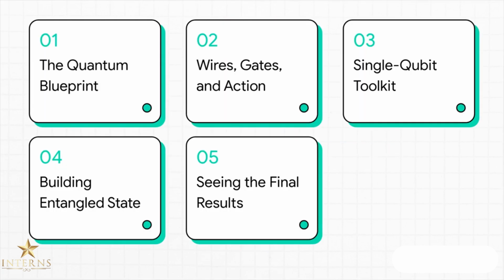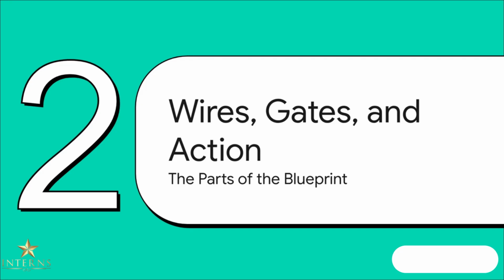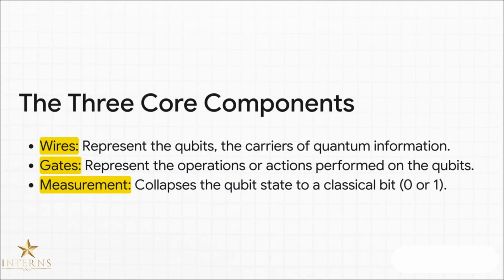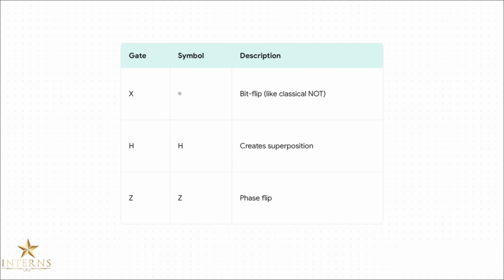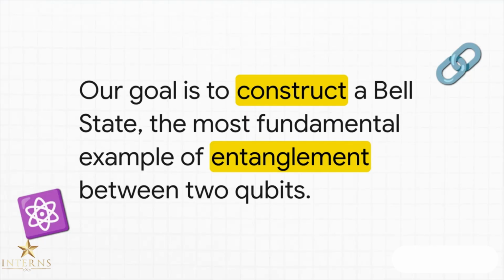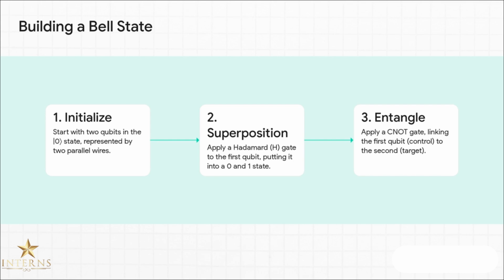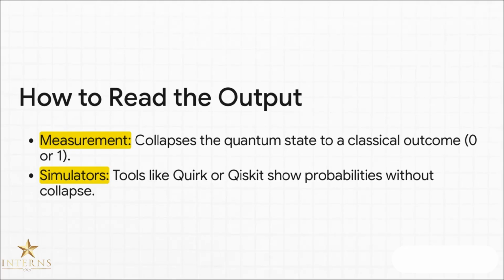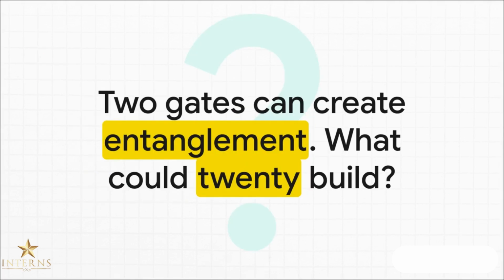📅Day 13 Quantum Circuits and Circuit Diagrams